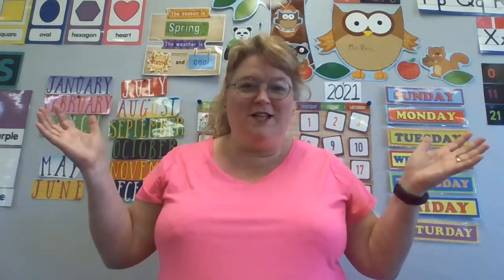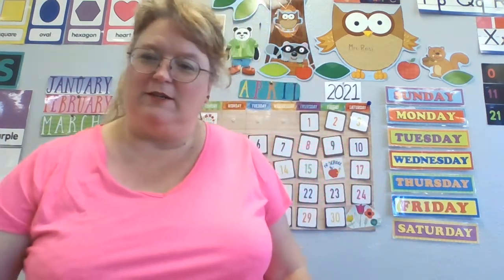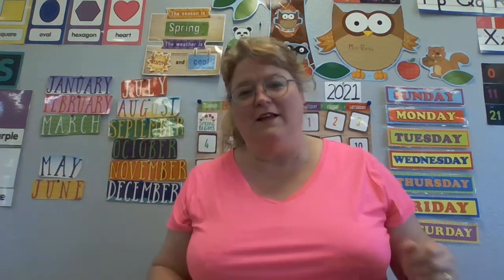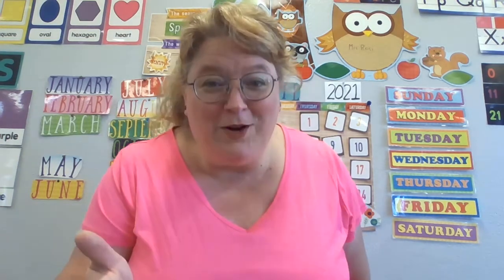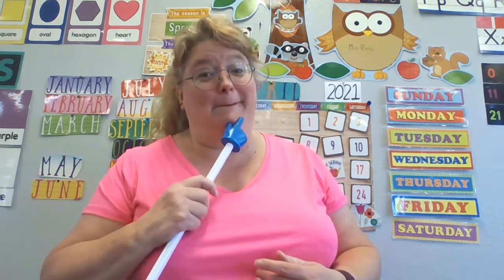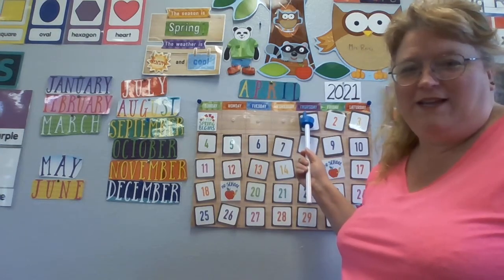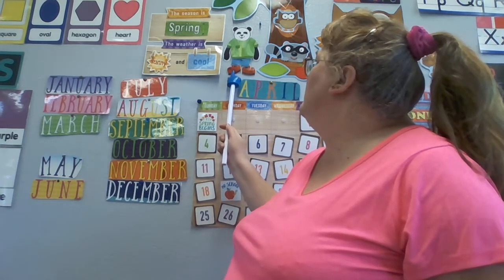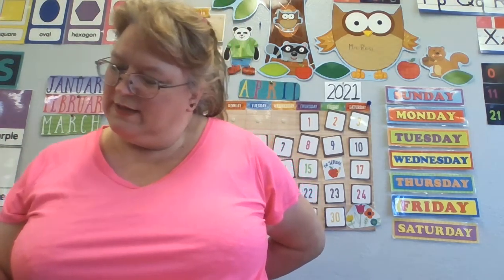Thursday 4/22/2021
Circle Time Thursday 4/22/2021 with Teacher Rosi.